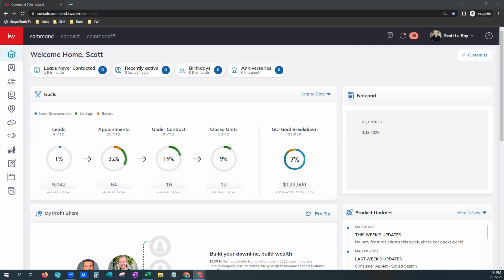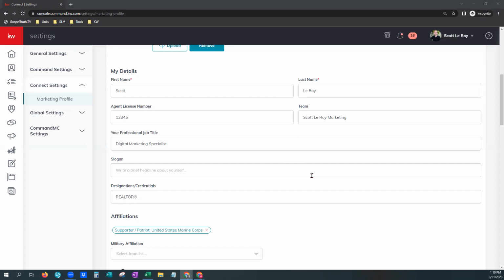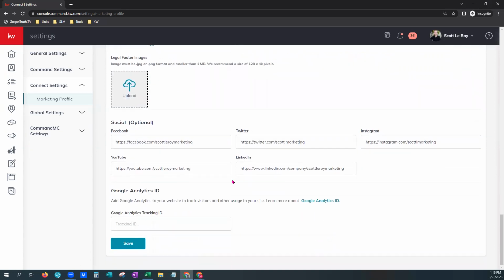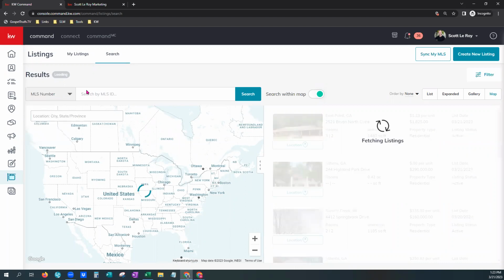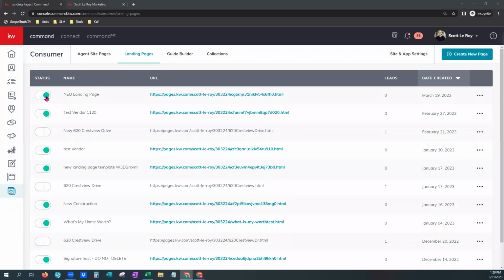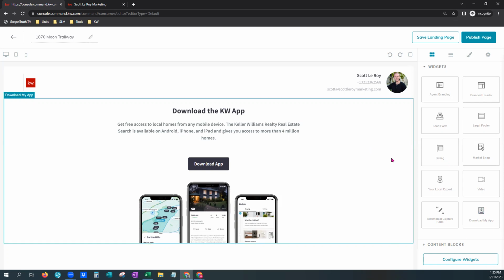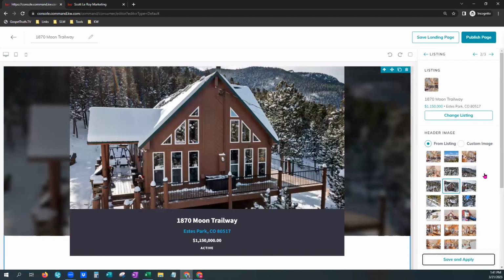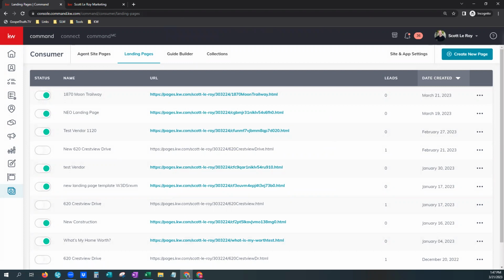Listings and Landing Pages 3.21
Learn how to easily view your KWLS listings in the back end on KW Command and some tips and tricks to build new landing pages with the KW Command platform!